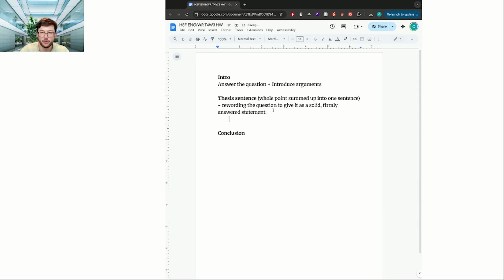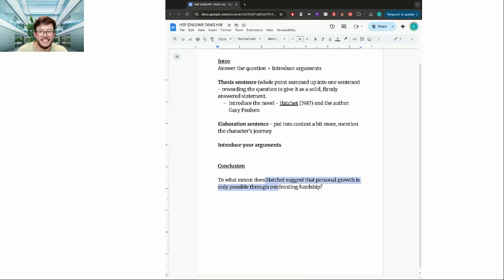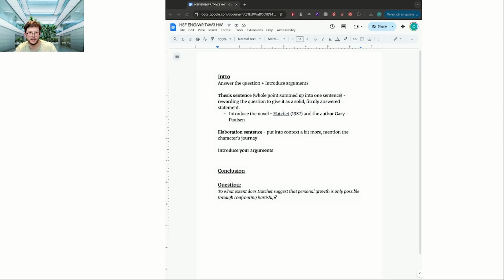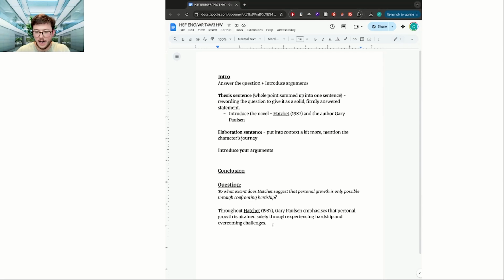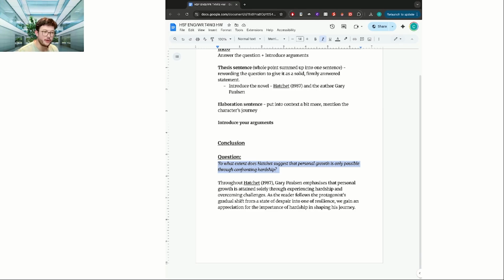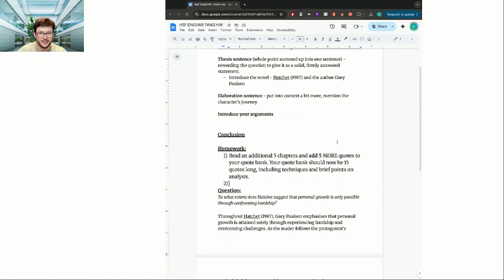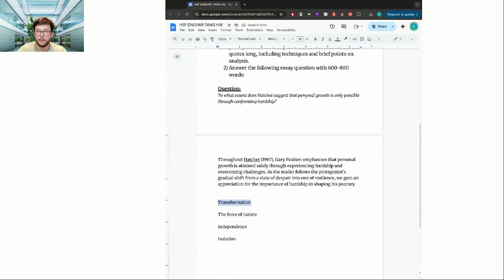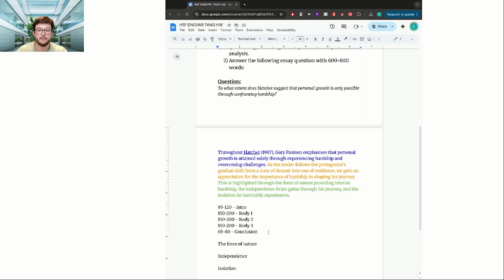I Show You the Exact Intro + Paragraph Structure for A+ Hatchet Essays